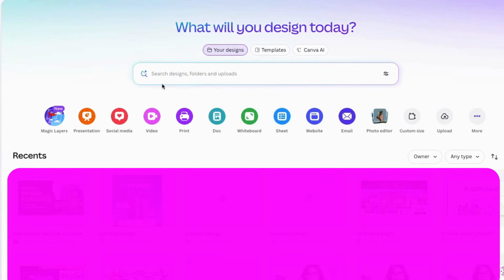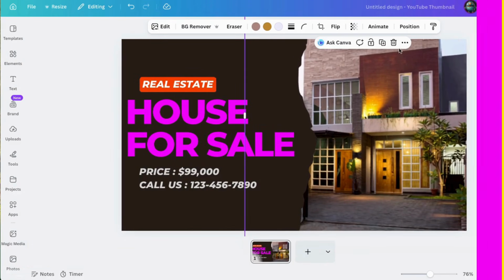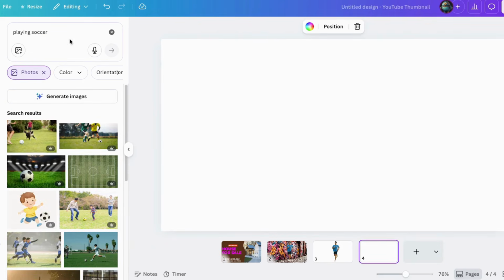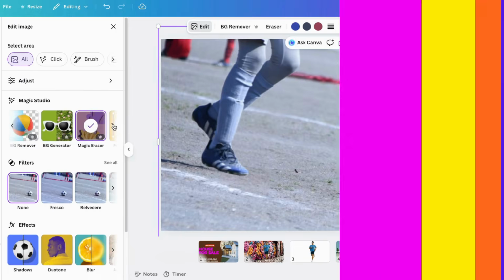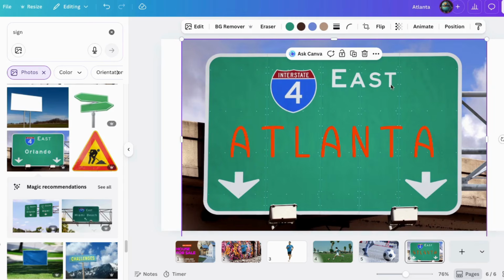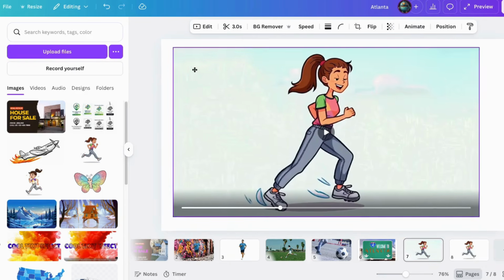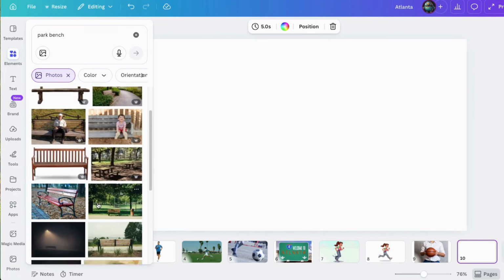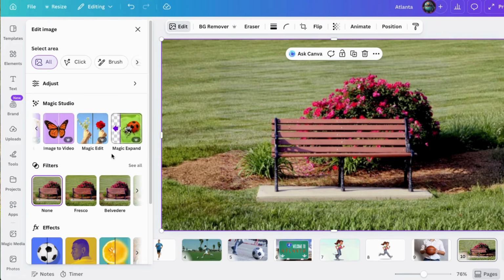9 Canva Features That Make Expensive Design Apps Obsolete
9 Canva Magic Studio Tools That Replace Other Design Apps!

Introduction to Canva's 9 Magic Studio AI Tools

Want to learn everything you can about Canva's Magic Studio? In this complete tutorial, I’ll walk you through all the AI tools included in Canva’s Magic Studio and show you how to start using them step-by-step.

Canva has added powerful AI tools and automation features inside Magic Studio that help users work faster and unlock new creative possibilities. But many people don’t even realize how many tools are available (9 as of today)  or how to use them properly.

In this tutorial, you’ll learn:
• What Canva Magic Studio is
• A breakdown of all the AI tools inside Magic Studio
• How each tool works
• Where to Find Magic Studio

If you're new to Canva or want to stay updated on the latest Canva AI features, this guide will help you understand the full power of Magic Studio.

Whether you’re creating content, editing projects, or experimenting with AI tools, Canva's Magic Studio AI tools makes it easier to get things done faster.

TIME STAMPS:
00:00 - Introduction
00:20 - Getting Started in Canva (FREE)
0:48 - Using Magic Layers
1:20 - Using Background Generator
1:46 - Using Background Remover
2:05 - Using Magic Eraser
2:37 - Using Magic Grab
3:12 - Using Grab Text
3:59 - Using Image to Video
4:47 - Using Magic Edit
5:29 - Using Magic Expand
6:40 - Conclusion

🔥 Your presentations needs personality—and this is how to make it pop with Canva.

Join the Revolution:
Ready to create talking animations that stand out among the rest? Grab your computer or laptop, follow along, and let's get animated! Your audience will be amazed by what you can create.